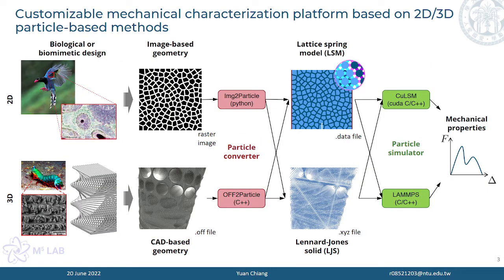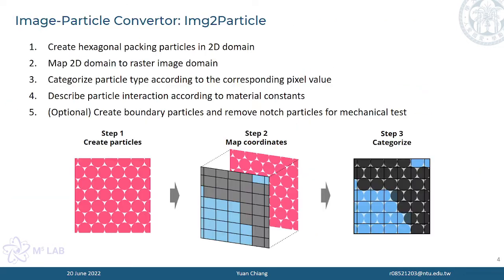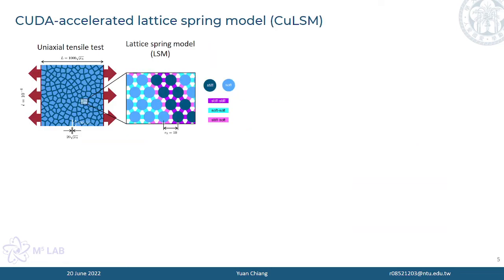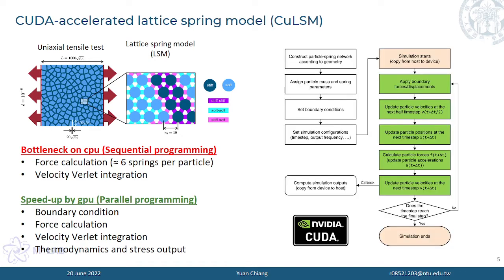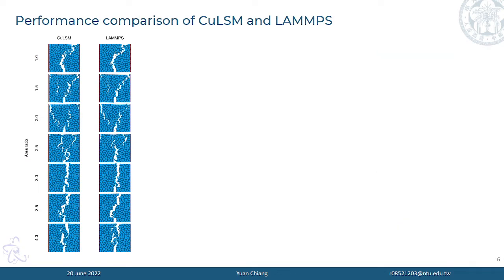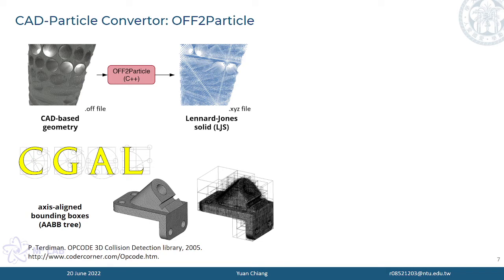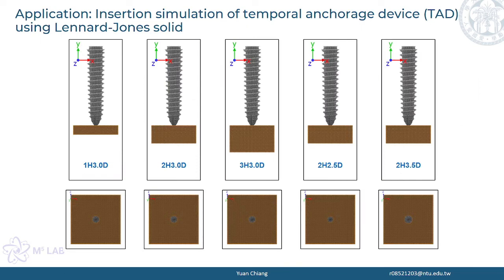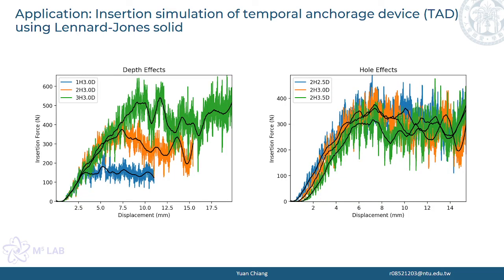Mechanical Characterization Using Image/CAD-Particle Converter and GPU-Accelerated LSM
Customizable Mechanical Characterization Platform for Multiscale Structural Materials Using Image/CAD-Particle Converter and GPU-Accelerated Lattice Spring Model